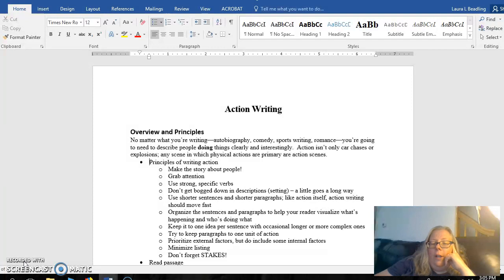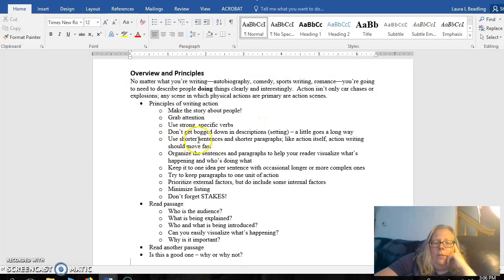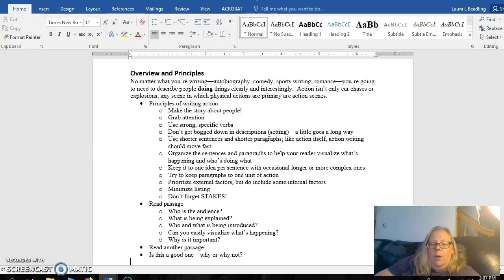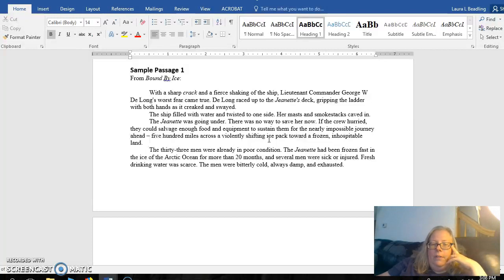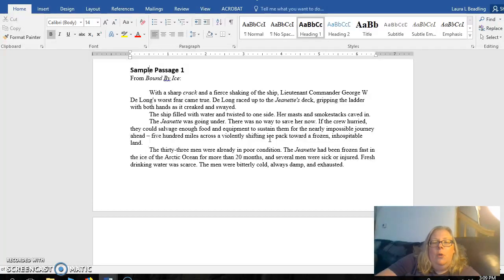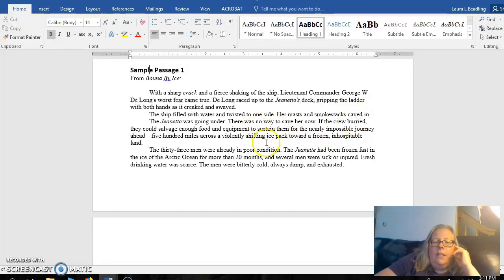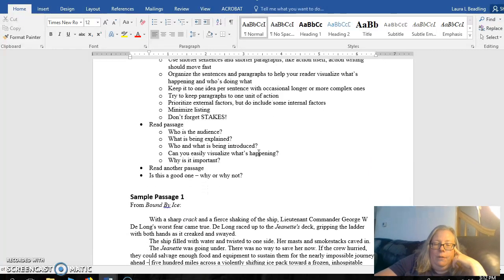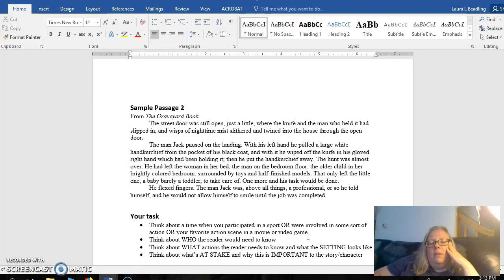Prose Workshop: Writing Action by Dr. Laura Beadling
Prose Workshop: Action Writing by Dr. Laura Beadling,  Associate Professor of English at Youngstown State University. Dr. Beadling is also a member of the YSU English Festival committee. She prepared this session for the 42 annual YSU English Festival, which was online for the first time in 2020.